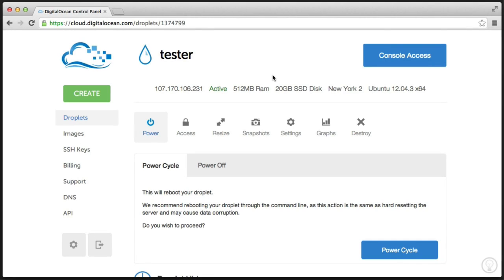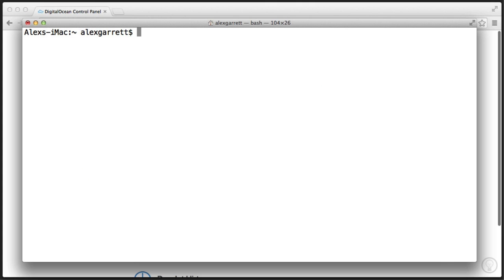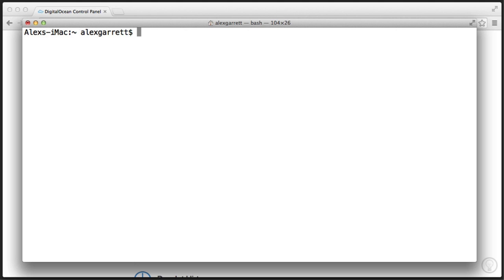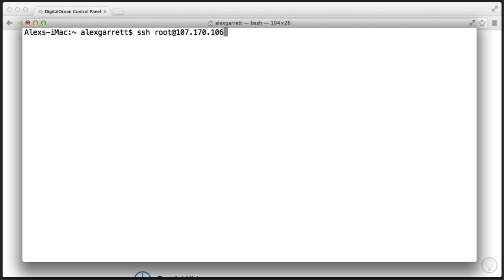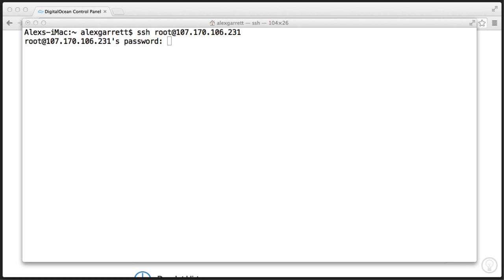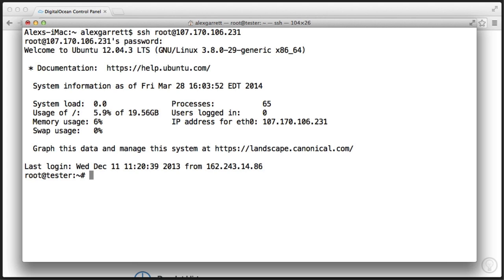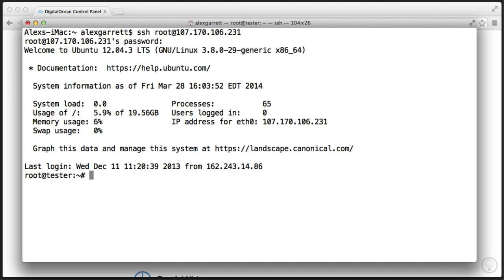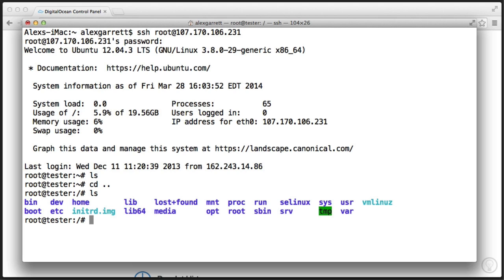Cloud Server Set-Up: Connecting (Part 3/8)